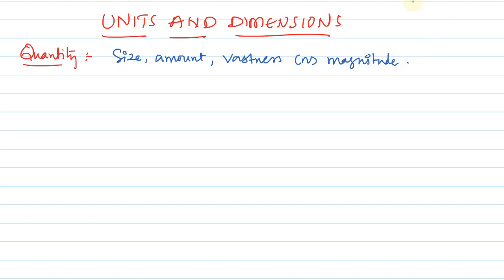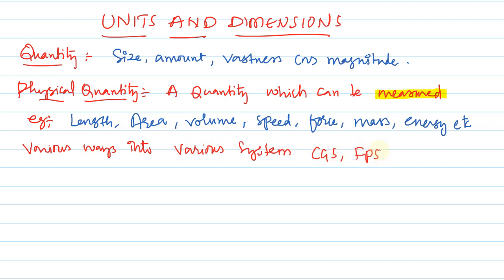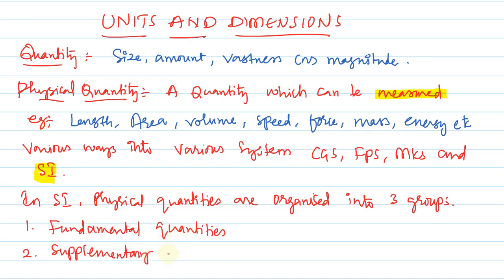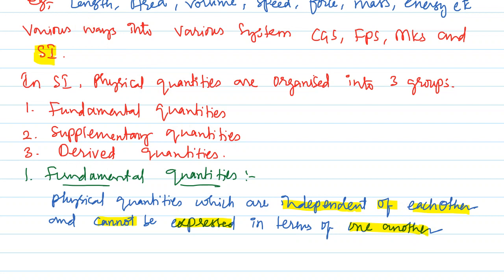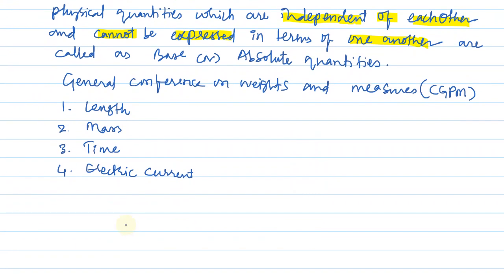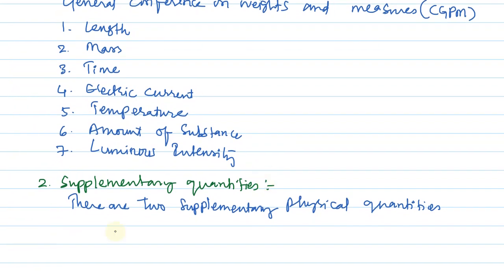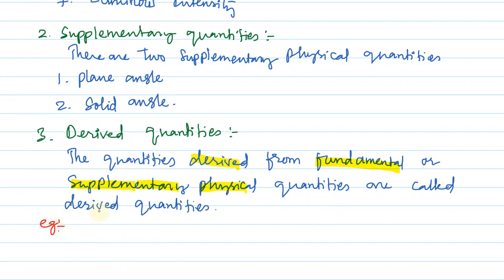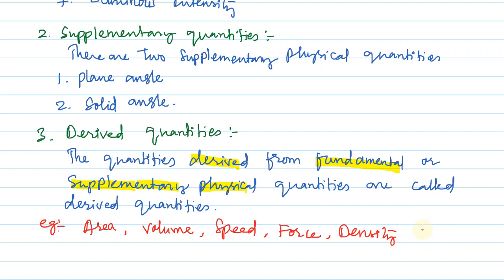Units and Dimensions - 1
FUNDAMENTAL QUANTITIES

Physical quantities are often divided into fundamental quantities and derived quantities.

FUNDAMENTAL QUANTITIES:

These are the basic quantities that are independent of others and cannot be defined in terms of other quantities.

They are the basic quantities upon which most (though not all) quantities depend.

DERIVED QUANTITIES AND UNITS

Derived quantities and units are those obtained by some simple combination of the fundamental quantities and units. They are dependent on the fundamental quantities.